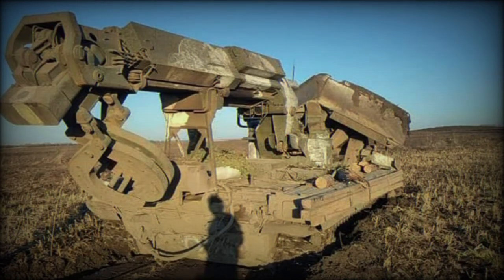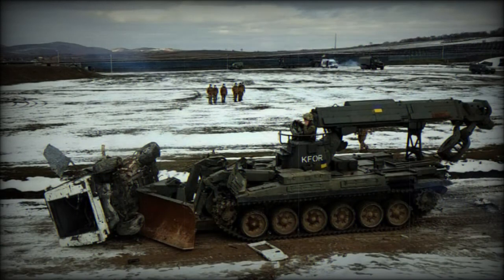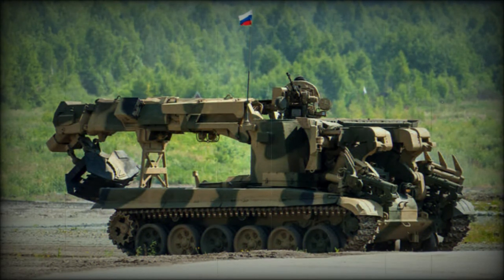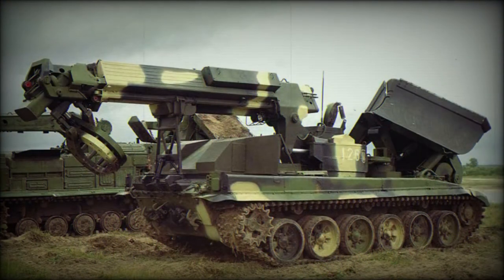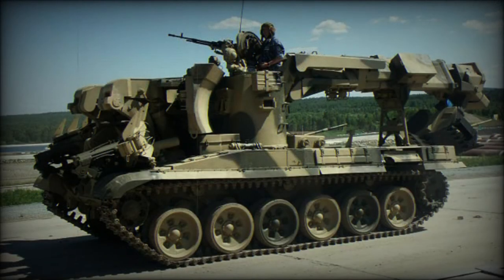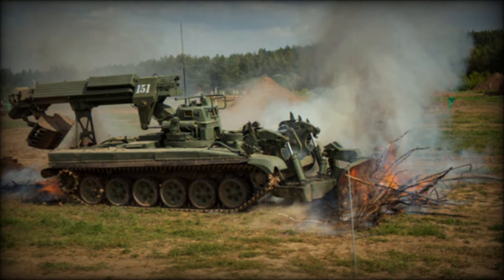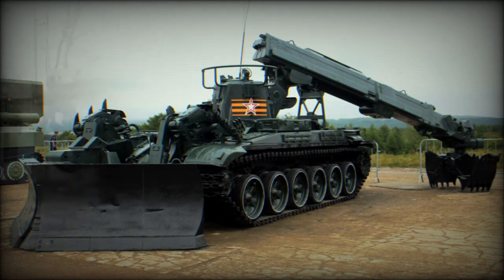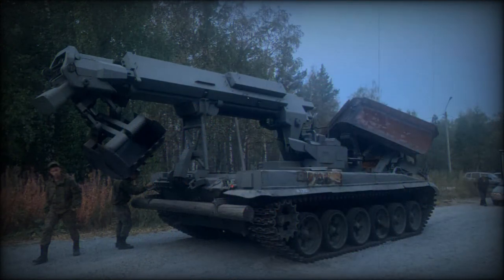IMR-2 Combat Engineering Vehicle (Russia)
The IMR-2 combat engineering vehicle was developed as a replacement for the original IMR. It was accepted to service in 1980. Full-rate production commenced in 1982. The first production model was the IMR-2M. Until 1990 a total of 659 IMR-2 vehicles and its improved variants were produced. Currently the IMR-2 is in service with the Russian Army as well as some other countries. It saw action during the Soviet War in Afghanistan and both Chechen wars. It was also used during Chernobyl NPP accident relief operation.

The IMR-2 is based on the T-72 main battle tank chassis. It's predecessor, the original IMR was based on the T-54/T-55 medium tanks. Turret of the T-72 has been removed and new rotating superstructure has been fitted. A multi-purpose telescopic arm is mounted on the superstructure, which can be fitted with various attachments, including manipulator and a bucket. The arm can reach over 8 m and has a payload capacity of 2 t. In travelling order the telescopic arm is traversed to the rear.

There is also a front-mounted dozer blade. It can be used in a V-shape or straight configuration. The dozer blade is used for earthmoving operations, grading, road clearing filling ditches and obstacle removal. It can follow terrain contours. During earth working operations the dozed blade has a 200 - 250 m?/h capacity. When not in use the blade is folded upwards.

This combat engineering vehicle is operated by a crew of two.

The IMR-2 series combat engineering vehicles are well protected and can operate on the battlefield under fire. Vehicle is fitted with NBC protection and automatic fire suppression systems. This combat engineering vehicle is armed with a 12.7 mm machine gun for self-defense.

The original IMR-2M is powered by a V-84-1 turbocharged diesel engine, developing 840 hp. The same engine is used on the later production models of the T-72 main battle tank. With preparation this combat engineering vehicle can ford water obstacles up to 5 m deep.

During production the IMR-2 had several changes. It was fitted with mine clearing ploughs, extended mine clearing charges and other combat engineer equipment.

Since 1982 an improved IMR-2M1 had been produced. It was fitted with extra protection for hydraulic system, however mine clearing charges were removed. The machine gun was also removed.

A slightly revised IMR-2M2 was produced between 1987 and 1990.

The latest version is the IMR-2MA. It is also referred as the IMR-3M. Its production commenced in 1996. This engineering vehicle is based on the T-90 MBT chassis. It carries the same engineering equipment.